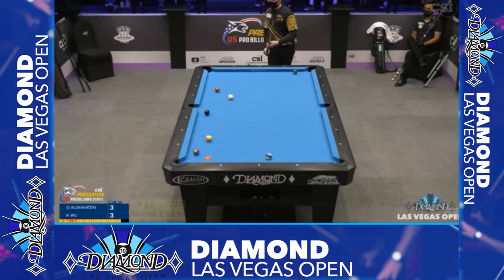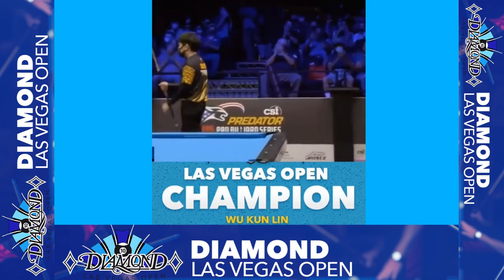Best Shots Compilation of 10 Ball Diamond Las Vegas Open 2021 by Ever Wondered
Best Shots Compilation of 2021 Diamond Las Vegas Open held on September 1-4, 2021 at Rio All-Suite Hotel & Casino, Las Vegas, NV, USA- Best Shots compiled by Ever Wondered.

The Diamond Las Vegas Open, second 2021 is set from Wednesday September 1st to Saturday September 4th, with five matches played each day.